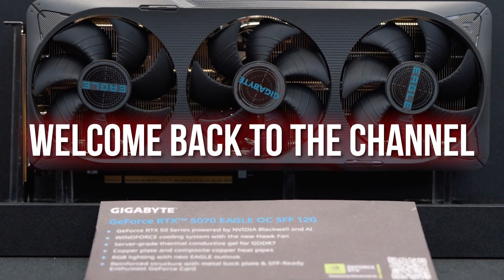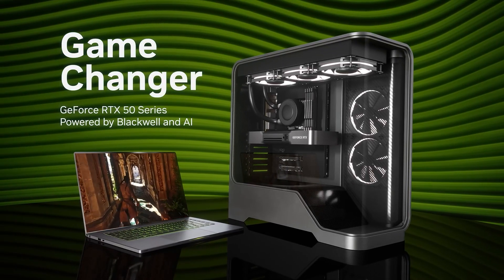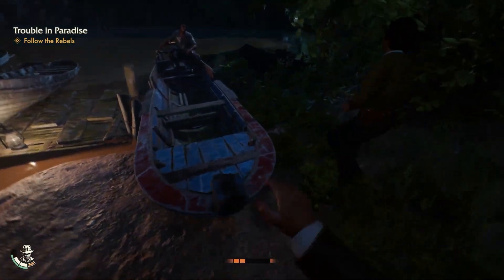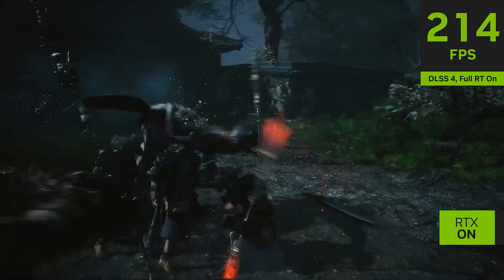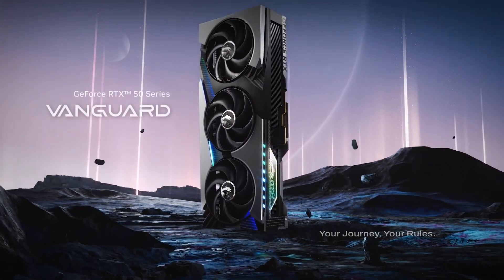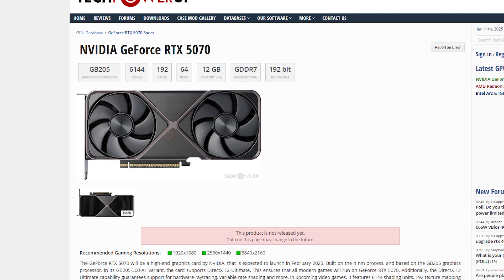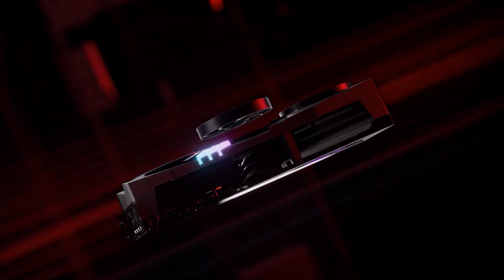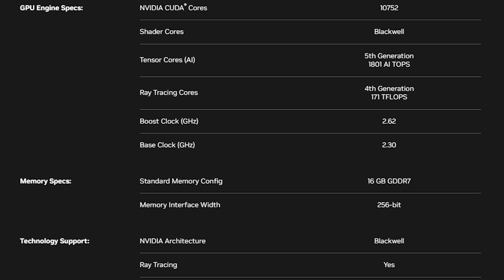RTX 5070 EXPOSED: It’s NOT What You Think!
Are you confused about the differences between the RTX 5070 and the RTX 4090? In this video, we reveal the truth about these two powerful graphics cards!

Join us as we explore:
- Key Specifications: Compare the RTX 5070 vs. RTX 4090 specs to see how they stack up.
- Performance Benchmarks: Discover real-world performance metrics and gaming benchmarks.
- Use Cases: Find out which GPU is best for gaming, content creation, and more.
- Price-to-Performance Ratio: Understand the value each card offers for your budget.

Whether you're a gamer looking to upgrade or a tech enthusiast wanting to stay informed, this video will help you make the right choice.